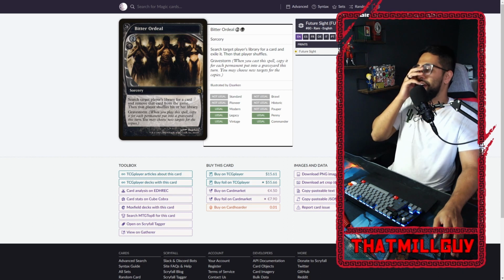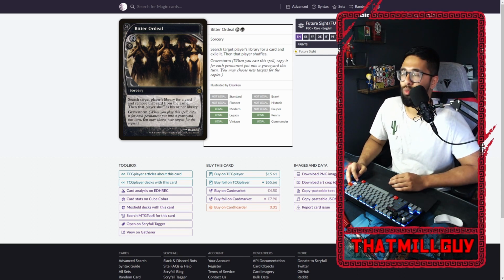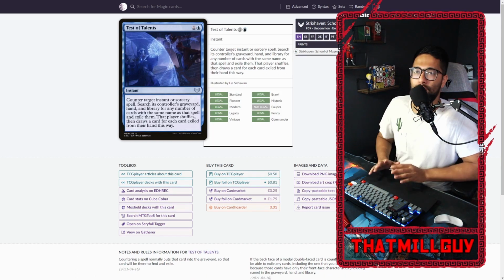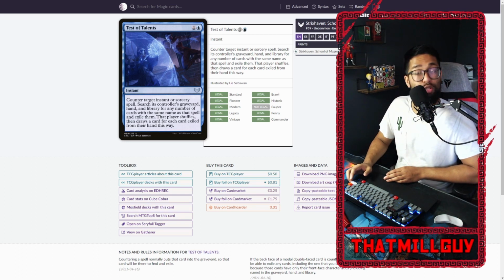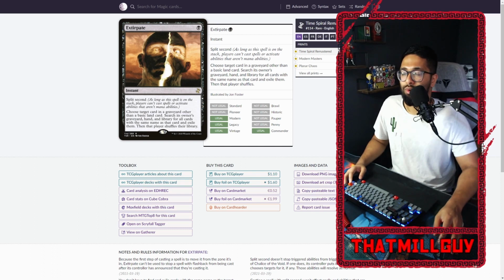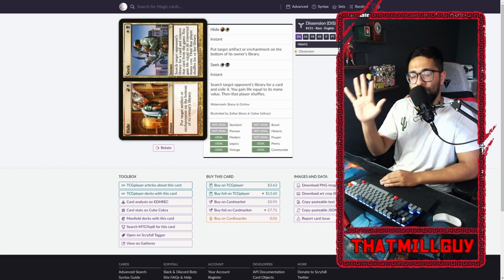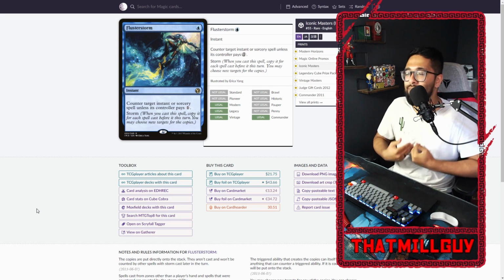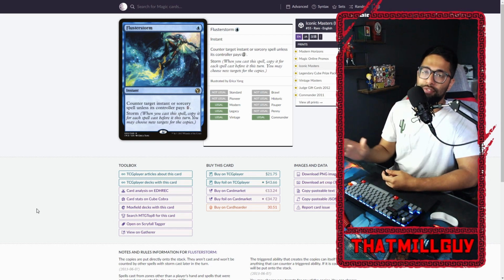Mill Players NEED To Play These Cards ASAP!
I just couldn't wait on this video any longer because I know that some of you all can eek out that extra win at the LGS with some spice! Flavor up your bland decks with a nice kick with these additions and I promise.

💥💥💥You Will Win MORE With Mill!💥💥💥

Timestamps
0:00 - Intro Theme
0:10 - Introduction
1:27 - Honorable Mention: Bitter Ordeal
3:38 - #5: Emrakul, The Aeon's Torn
4:48 - #4: Test of Talents
6:25 - #3: Extirpate
8:02 - #2: Hide\\Seek
10:33 - #1: Flusterstrom
12:56 - Closing Statements